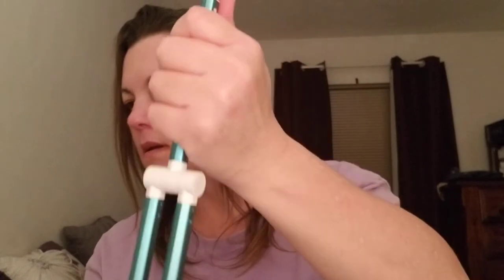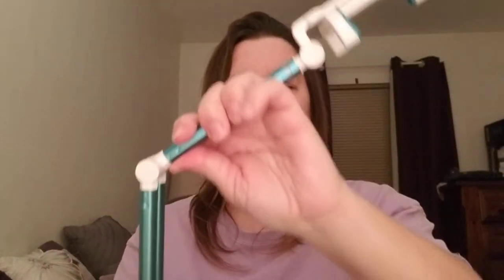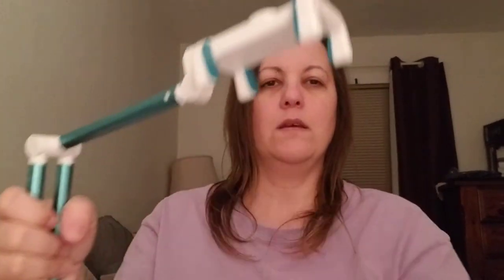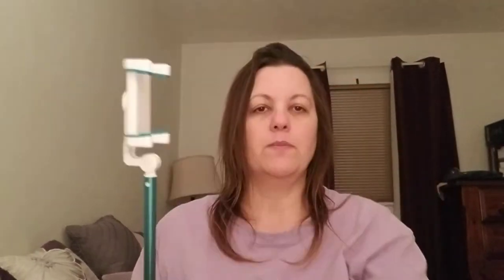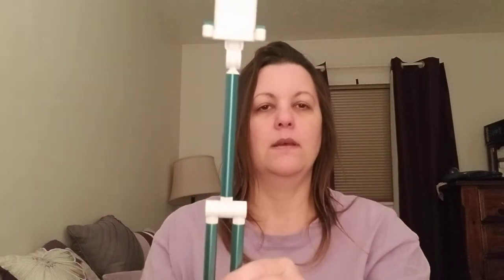FOLDABLE PHONE STAND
Here is my REVIEW of my Five Below Foldable Phone Stand I got today.